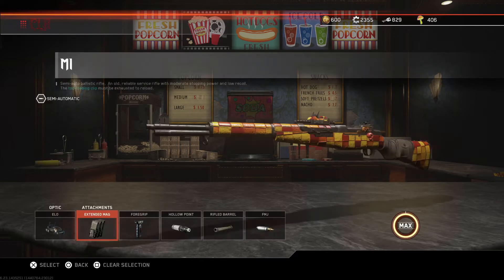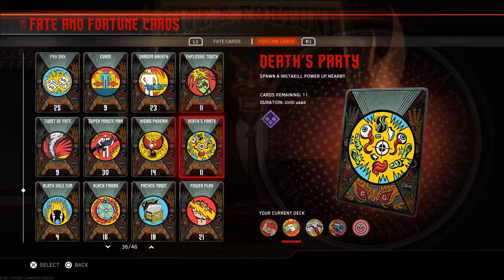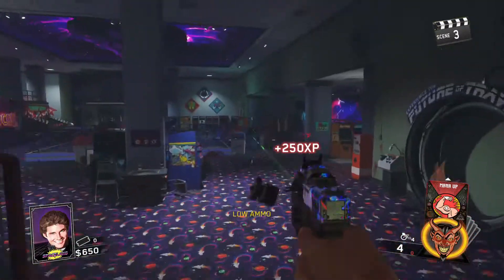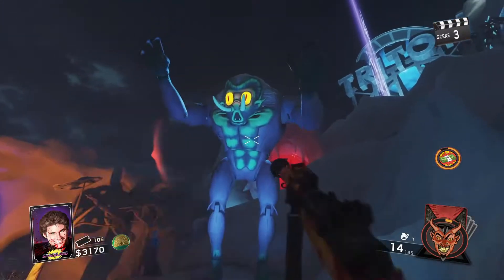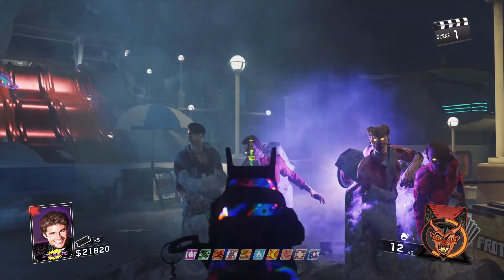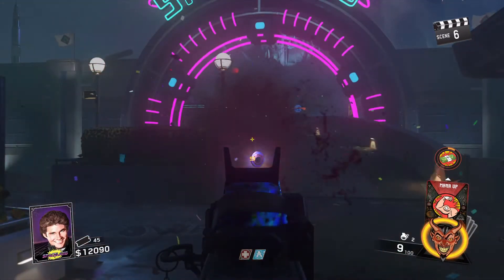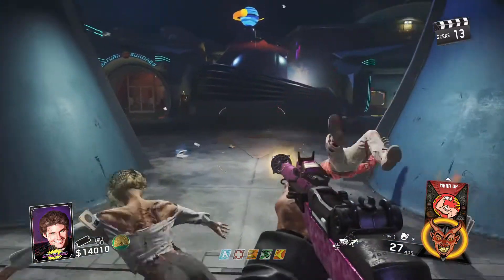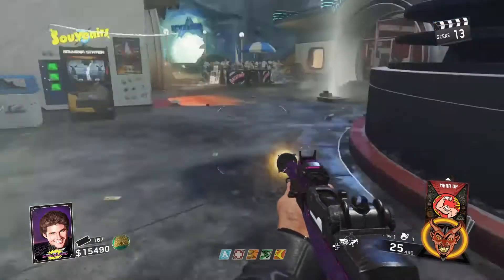Best Way to do Zombies in Spaceland Easter Egg Without Directors Cut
This is only for non director's cut games. If you are on directors cut, just spin box for a wonder weapon and use double packed kendalls for seti coms.
Special Thanks to YoungSoldier243 for helping me get through editing and TheSalty_Clicker for helping me draft the script.
I stream from 9am to 1pm Pacific time every Sunday, Monday, Wednesday, and Friday We are really trying to reach affiliate and need about 25 more followers to make that happen. Please consider dropping a follow. It would be very appreciated.